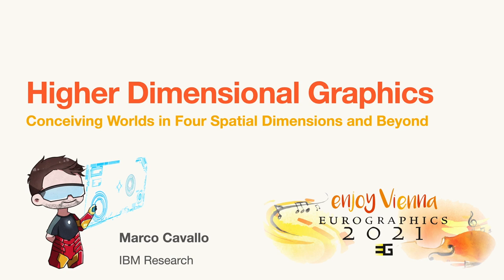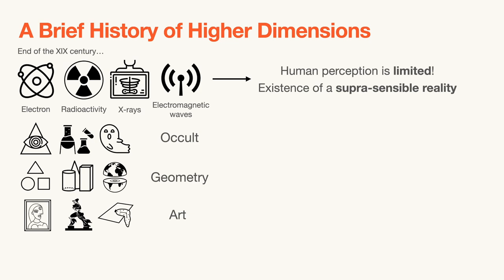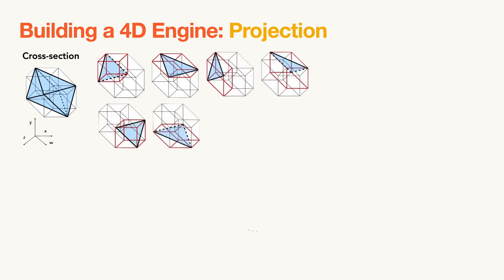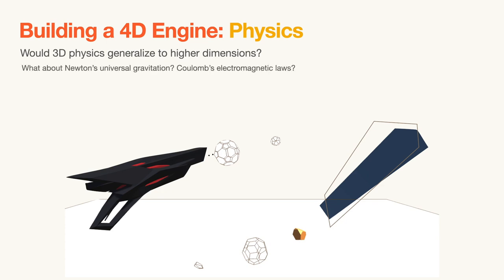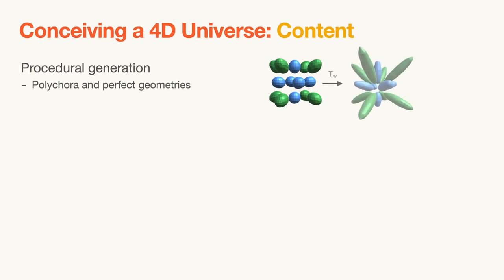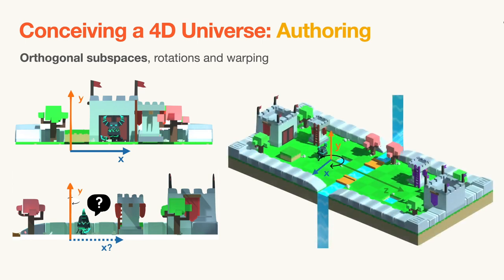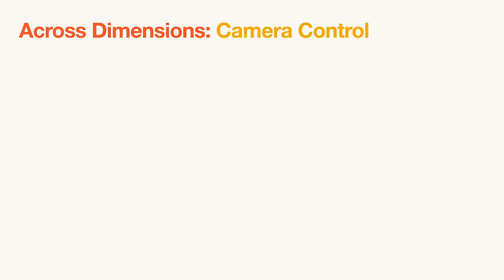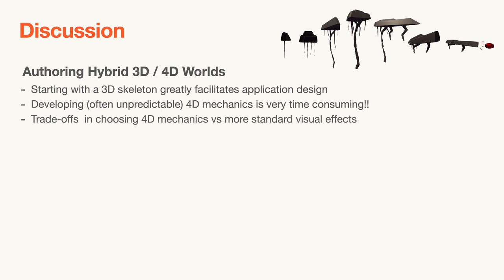Higher Dimensional Graphics: Conceiving Worlds in Four Spatial Dimensions and Beyond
While the interpretation of high-dimensional datasets has become a necessity in most industries, the spatial visualization of higher-dimensional geometry has mostly remained a niche research topic for mathematicians and physicists. Intermittent contributions to this field date back more than a century, and have had a non-negligible influence on contemporary art and philosophy. However, most contributions have focused on the understanding of specific mathematical shapes, with few concrete applications. In this work, we attempt to revive the community's interest in visualizing higher dimensional geometry by shifting the focus from the visualization of abstract shapes to the design of a broader hyper-universe concept, wherein 3D and 4D objects can coexist and interact with each other. Specifically, we discuss the content definition, authoring patterns, and technical implementations associated with the process of extending standard 3D applications as to support 4D mechanics. We operationalize our ideas through the introduction of a new hybrid 3D/4D videogame called Across Dimensions, which we developed in Unity3D through the integration of our own 4D plugin.

Marco Cavallo